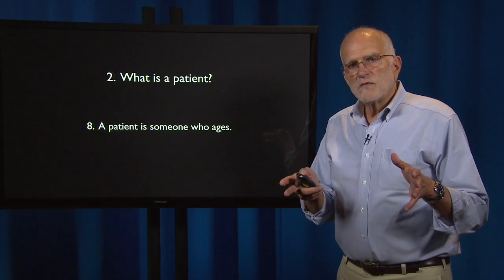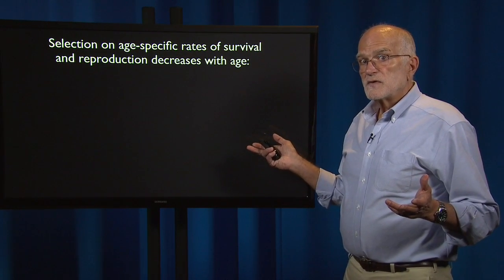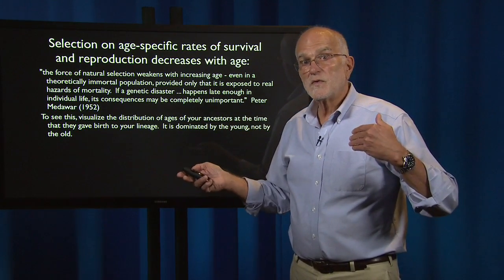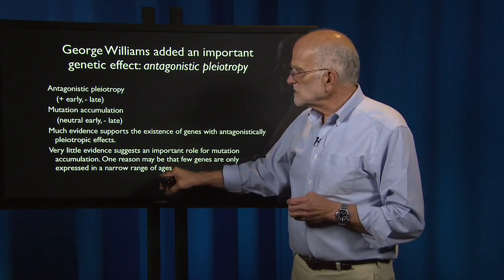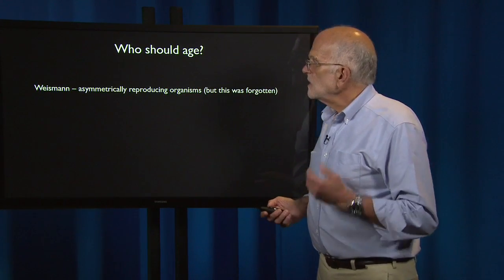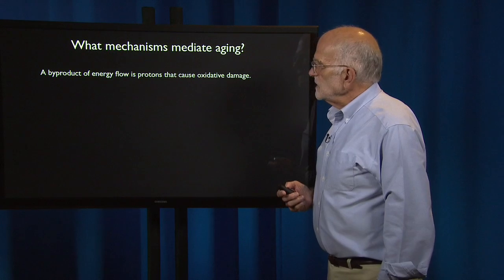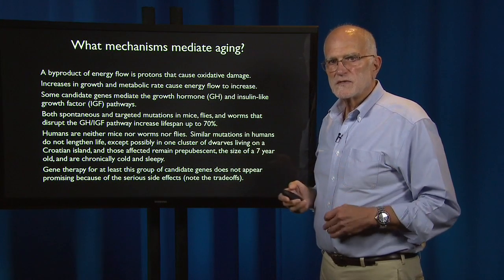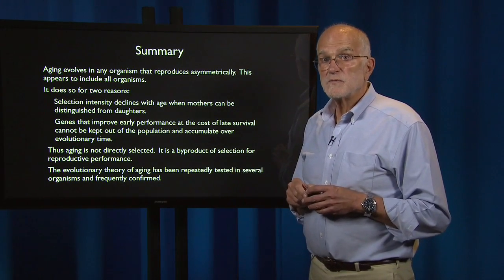2.8 - What is a patient? Aging